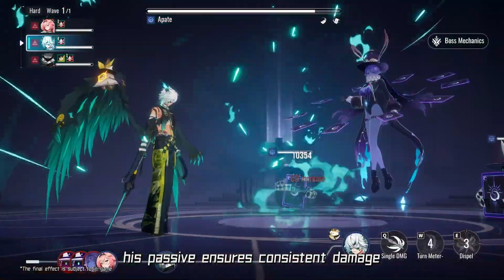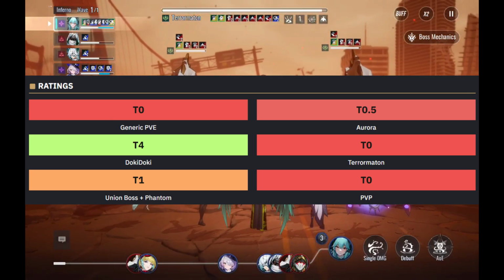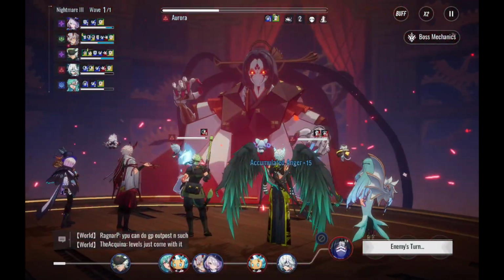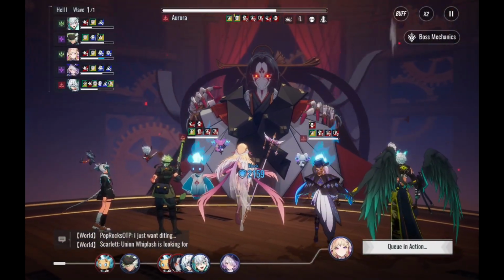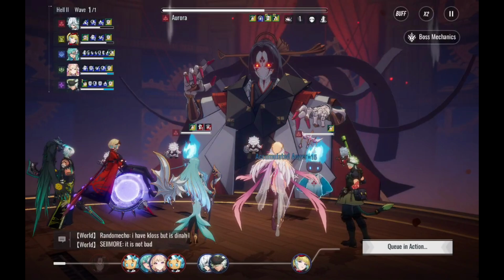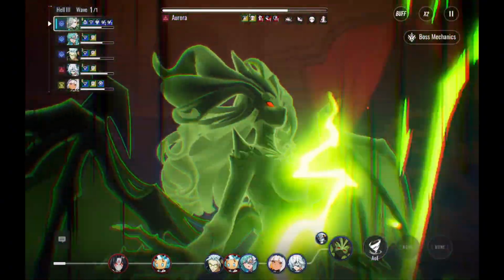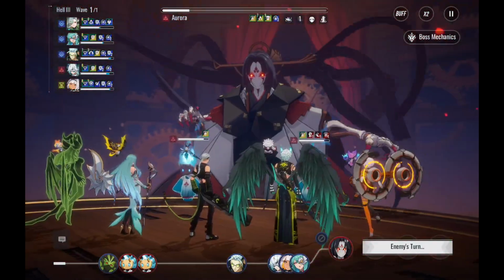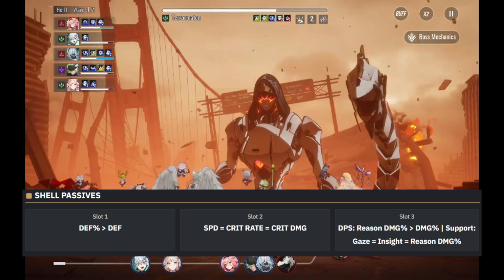HOLDEN ULTIMATE GUIDE: DEF King Builds, Skills & Meta Domination! | Etheria Restart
Master the ALL-SEEING BLADE! This is Holden’s DEFINITIVE GUIDE covering his S-Tier DEF-scaling kit, endgame builds, and why he dominates PVP/PVE. Learn EXACTLY how to gear him (Artisan Shell beats all!), hit critical DEF breakpoints, and maximize his dispel/counter potential!

Timestamps:
0:00  Intro
1:29 Review and Ratings
6:09 PROS and CONS
9:15 Artisan Shell DOMINATION (Why It’s #1) + PVP Shells (Amber/Alicorn)
13:29 Module Sets: Unbreakable vs Swiftrush vs Bramble (PVE/PVP Builds)
17:55 Skill Upgrade Order: DPS vs Support Priority
19:45 Stat Priorities: SPD vs CRIT Rate vs DEF% (Avoid This Mistake!)
24:23 Shell passives
25:35 Outro

🔥 Key Build Takeaways:

BEST SHELL: Artisan (700 DEF + Team Shield)

CORE SETS: 12-piece Unbreakable (45% DEF) / Bramble 8-piece (25% Counter)

STAT PRIORITY: CRIT Rate then DEF% (Hit 500 Breakpoints!) then SPD

SKILL ORDER: DPS: S1 Lv5 then S3 Lv5 then S2 Lv5 | Support: S3 Lv5 then S2 Lv5

PVP TIP: Pair with Lily or Tsukiyo Mi for Turn Meter Boost!

⚠️ AVOID:

Using S2 on PVE Bosses (Cooldown max doesn’t work!)

Ignoring CRIT Rate (Debuff chance DOUBLES on crit!)

Building ATK% (He Scales with DEF!)

💬 COMMENT: How are YOU building Holden? (DPS or Support?)

HoldenGuide